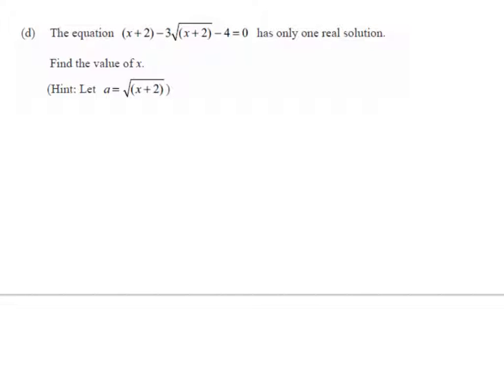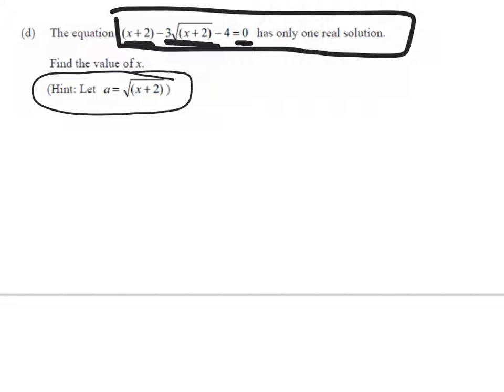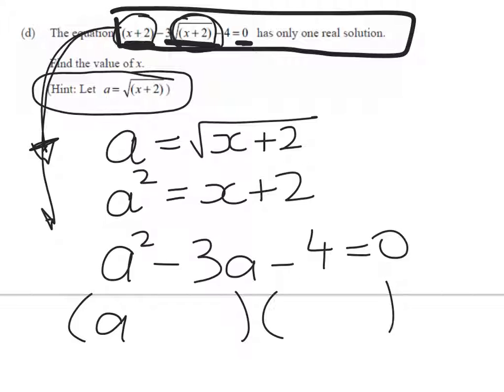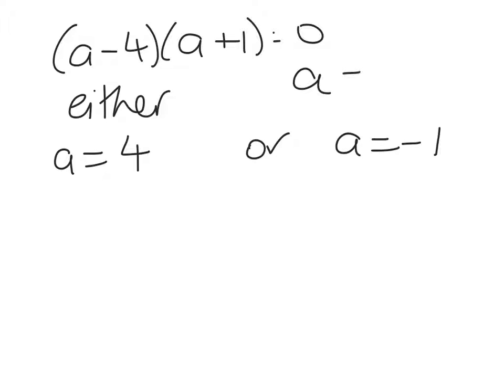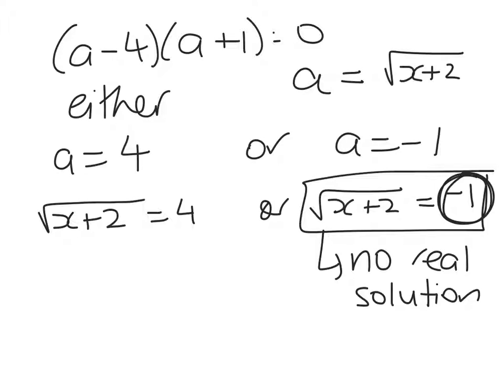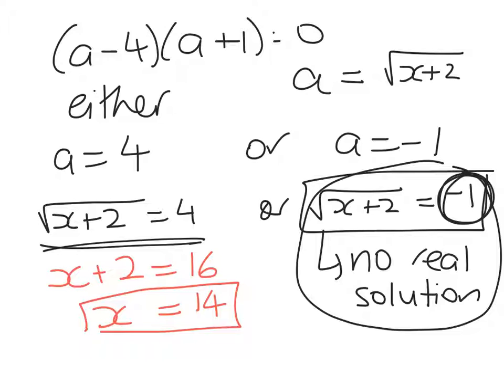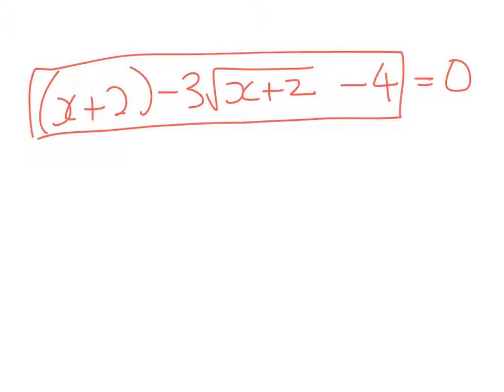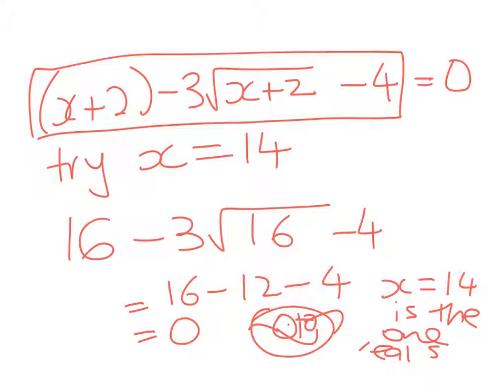Level 2 Algebra 2013 Q 1 d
Disguised quadratic.